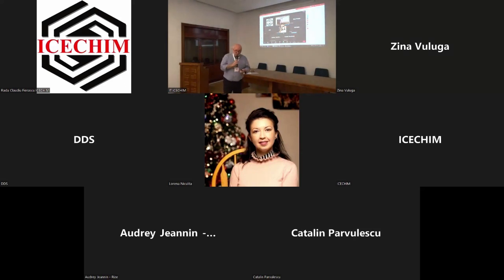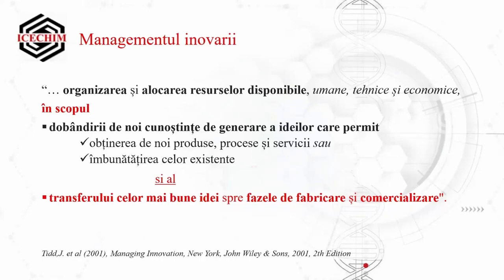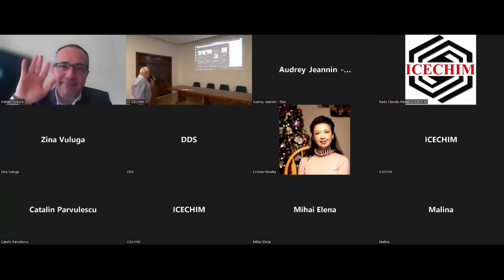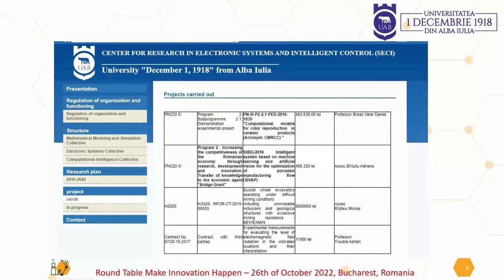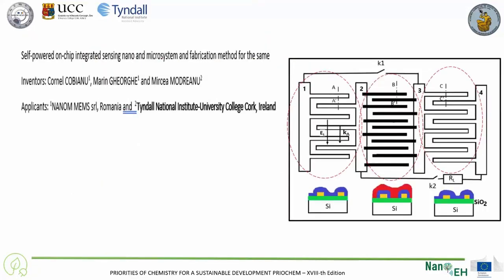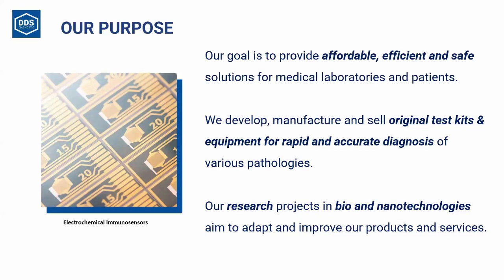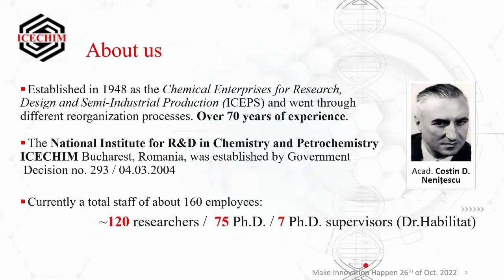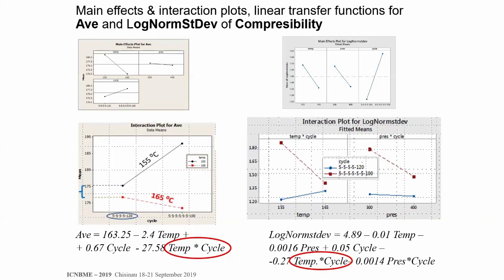PRIOCHEM 2022 MASA ROTUNDĂ sub egida CTT - ICECHIM București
Make innovation happen: support tools / methodologies to pave the way toward Technology Readiness Level TRL 7-8-9

🌐 Join us in the quest for cross-sectoral solutions that have the potential to reshape industries, improve lives, and create a better future for all of us.

Let's embark on this journey of exploration, discovery, and innovation together.